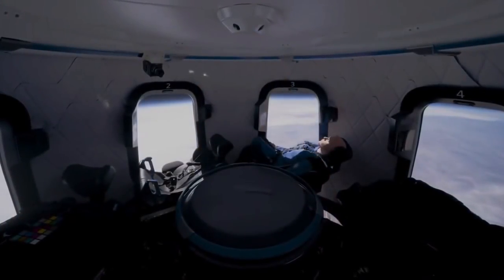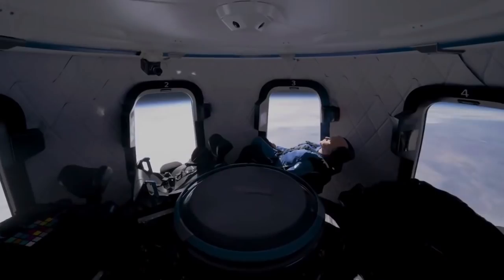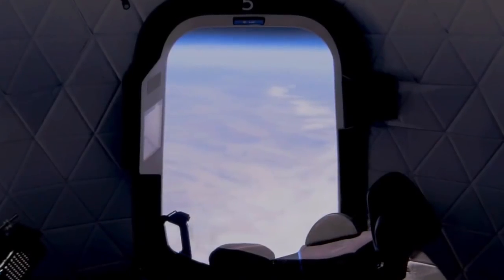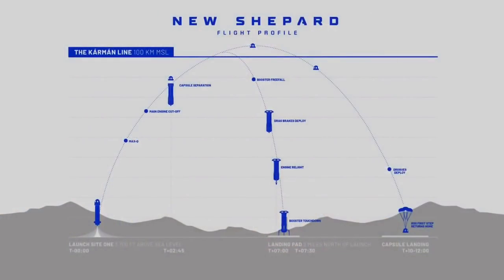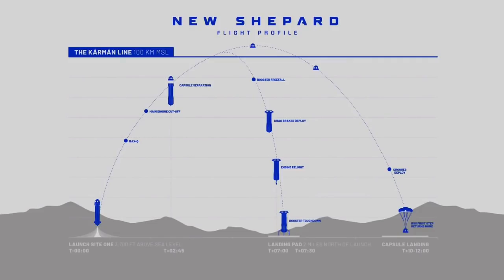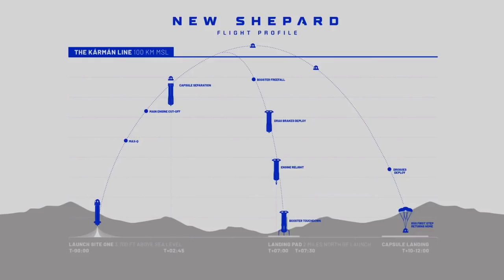Blue Origin to launch crew for first time! Flight profile, training, future flights explained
Blue Origin's director for astronaut and orbital sales Ariane Cornell explains the flight profile and training for the first crewed flight of the New Shepard rocket. She also talks about subsequent flights coming in 2021. - Blue Origin's first human launch with Jeff Bezos: When to watch and what to know